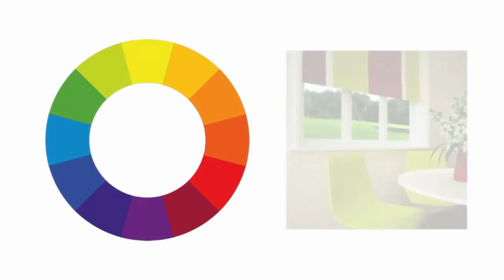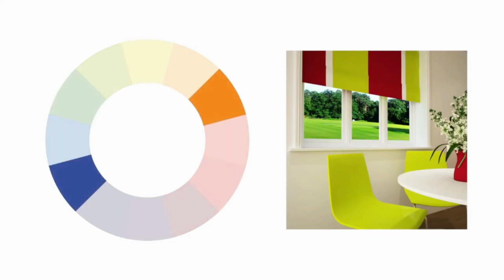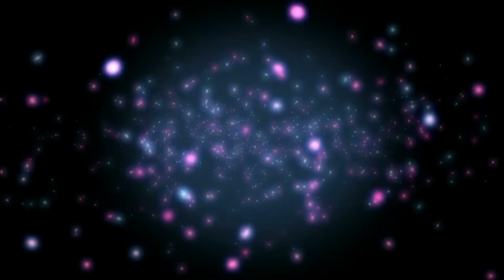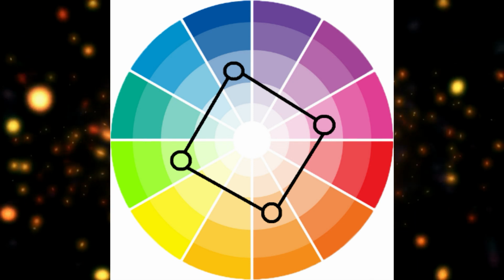COLOR THEORY - Want to try this? See video description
PAINT POURING & EMBELLISHMENTS – WE HAVE 2 AMAZING TRAINING COURSES

PAINT POURING & FLUID ART FOR BEGINNERS

MORE INFORMATION TO HELP YOU CHOOSE:

14 Sections - Over 40 Lessons
The Basics - Beginner Pours - Intermediate Pours - Embellishments – Coasters – Acrylic Skins - Canvas Preparation & Finishing
If you are interested in Acrylic Paint Pouring and want to try it for yourself or, you’ve already started and are finding that it’s not quite as easy as it appears on the videos Or, are doing OK but want to broaden your knowledge and skills THEN THIS IS THE PERFECT TRAINING PROGRAM FOR YOU.

EMBELLISHMENT TRAINING COURSE
This unique course will guide you through every step of the way to creating your own fluid art embellished masterpieces.
The course will provide you with everything you need to know to maximize your own creative potential, minimize your frustrations and ensure your artwork is both your pride and your joy.
acrylic painting
acrylic pouring